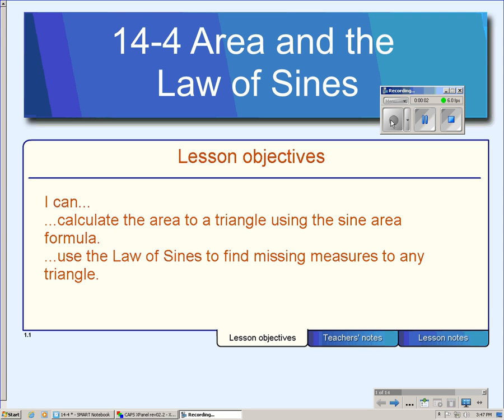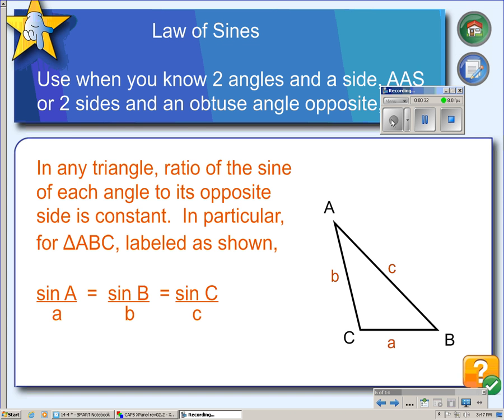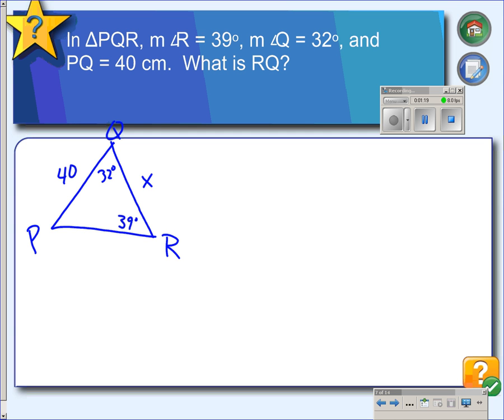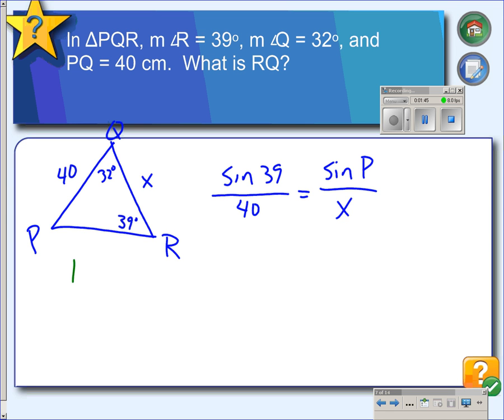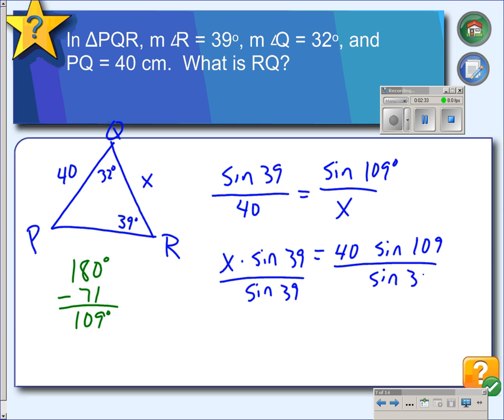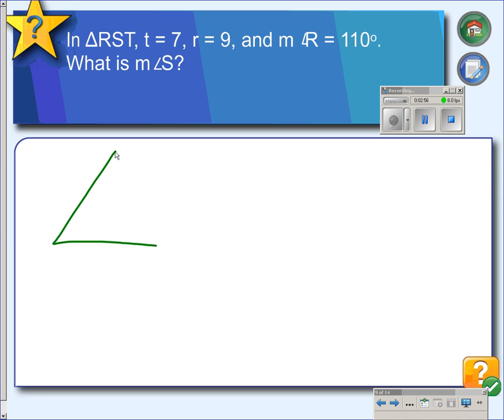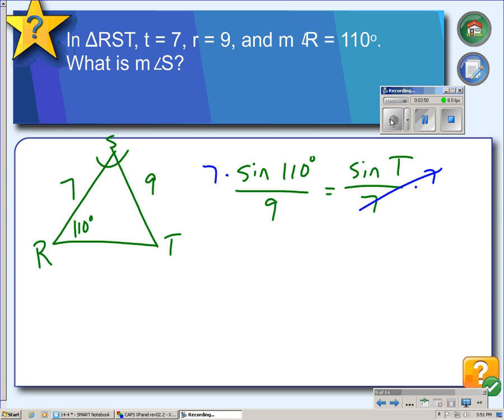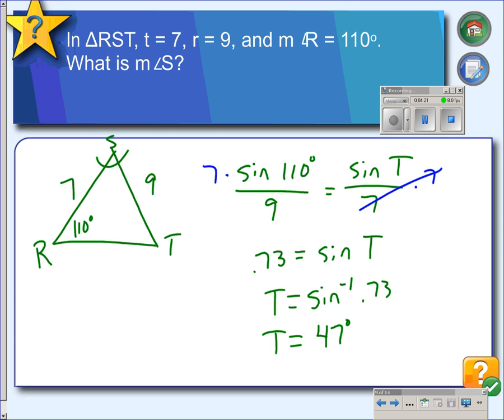14-4 Part 2 Law of Sines